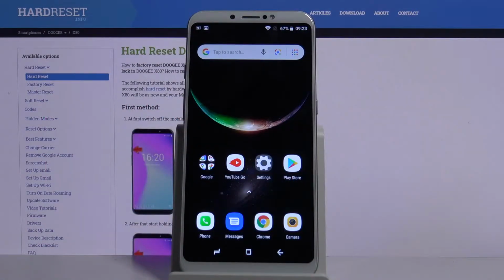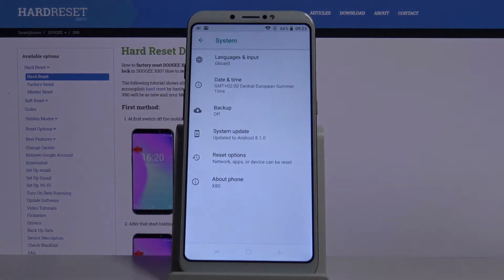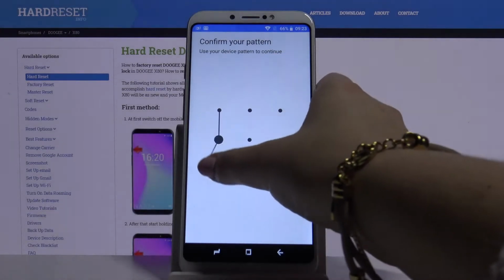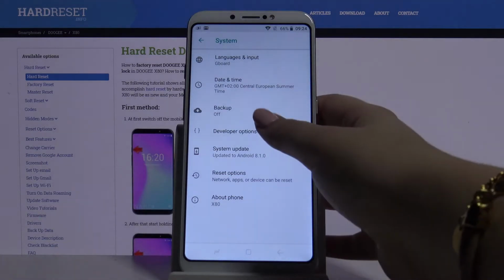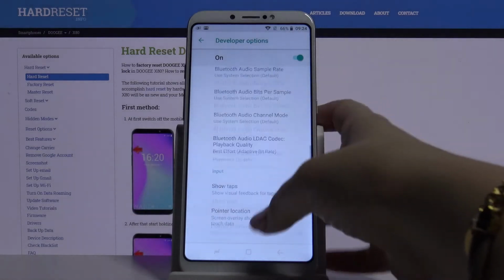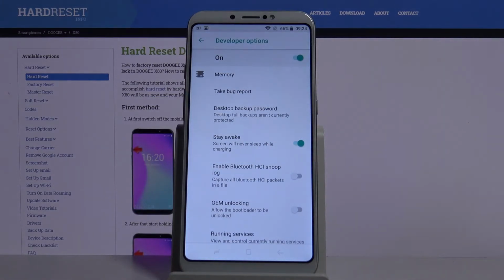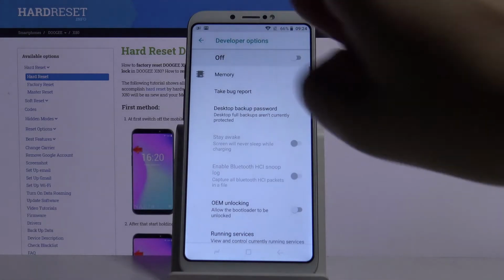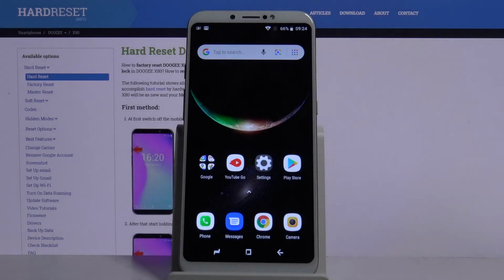How to Open Developer Options in DOOGEE X80 – Enter Developer Mode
Learn mode info about DOOGEE X80:
If you don't know how to enter developer mode on your DOOGEE X80, check the attached video. Our specialist will show you how to easily enter this hidden mode and how to use the options of this mode. If you have a problem with exiting this mode, you will also learn it from our tutorial. Stay with us and discover many interesting hidden features in your device.

How to activate developer options in DOOGEE X80? How to enable developer options in DOOGEE X80? How to get access to developer settings in DOOGEE X80? How to turn on the developer mode in DOOGEE X80? How to turn off developer mode in DOOGEE X80? How to open developer options in DOOGEE X80?